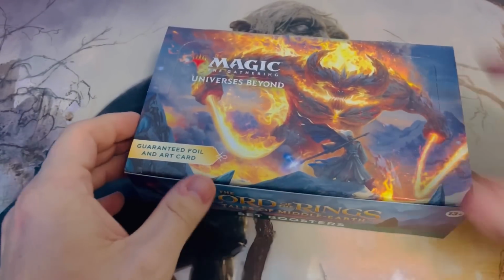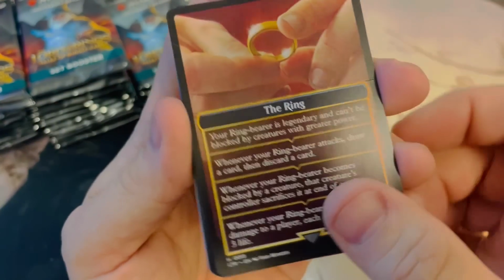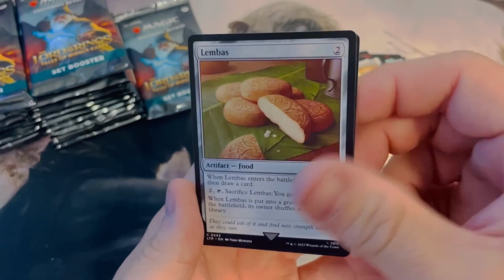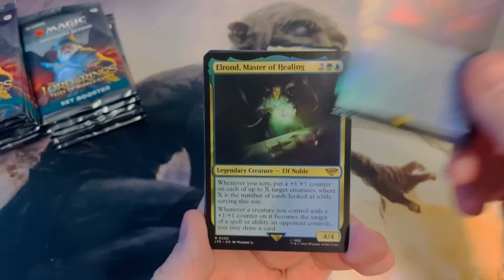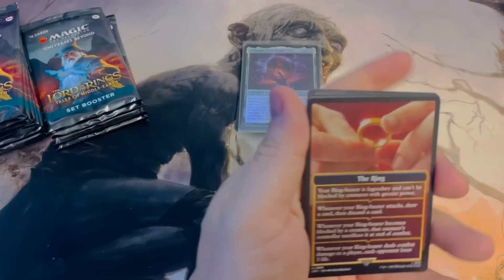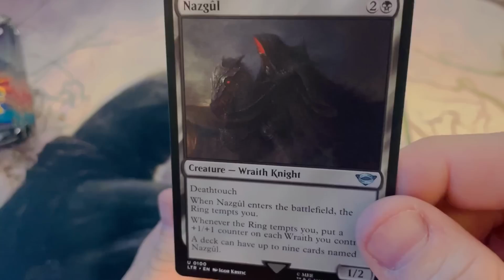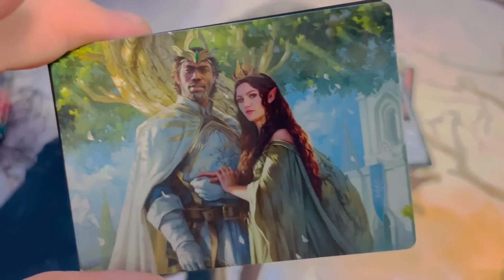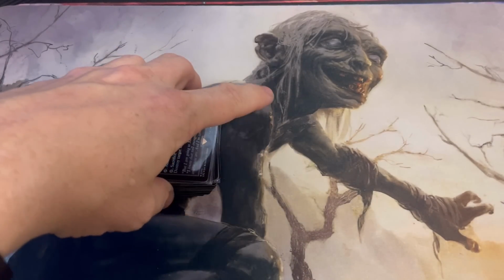Lord of the Rings Middle-Earth set booster box opening! official release 6/23/23